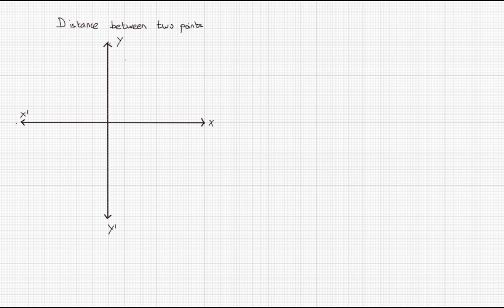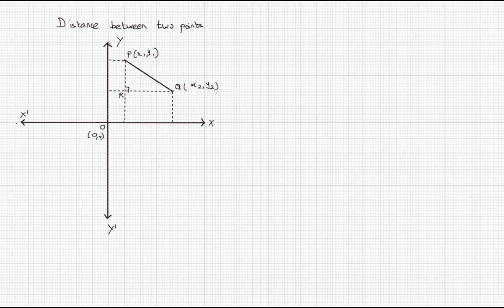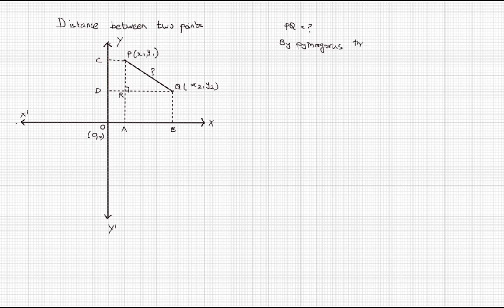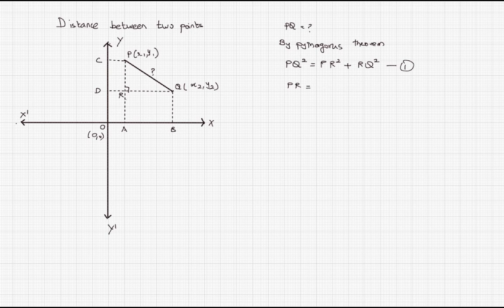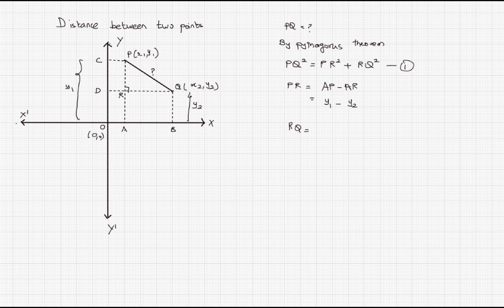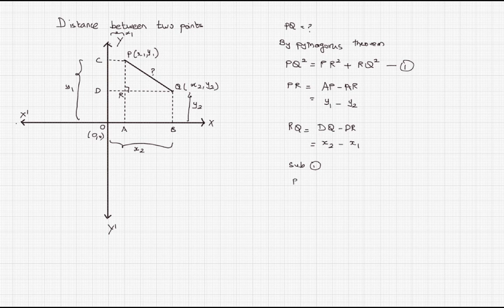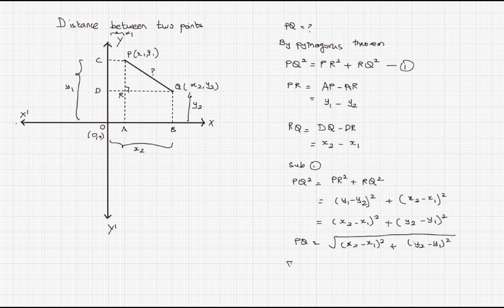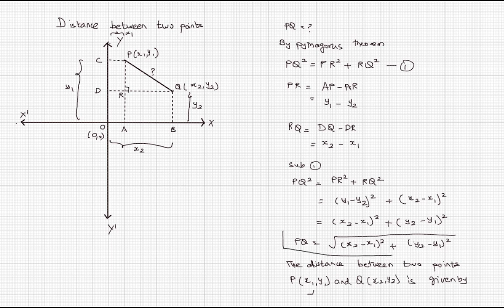Distance between two points | Co-ordinate Geometry